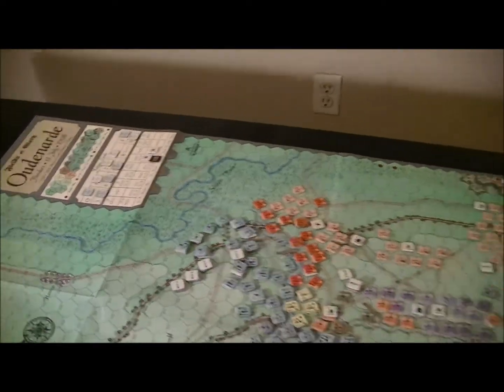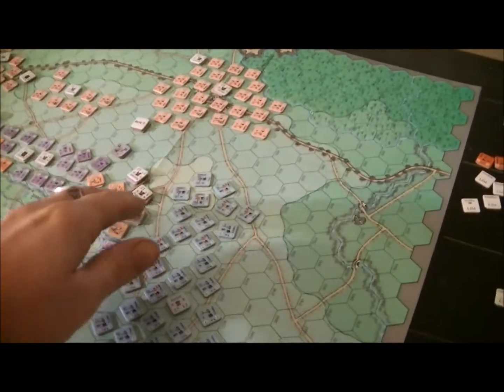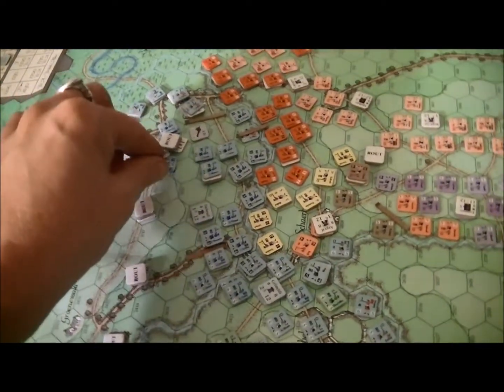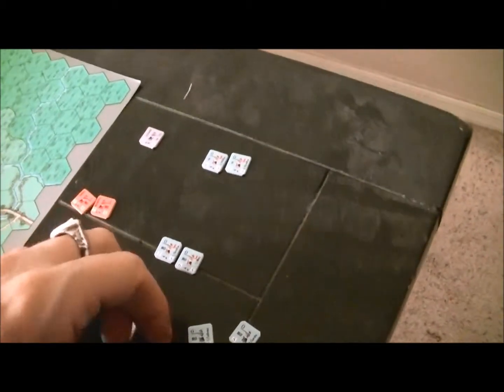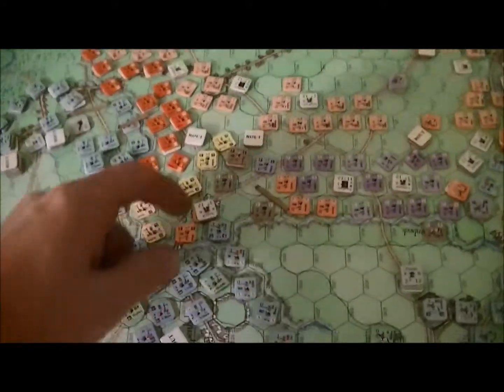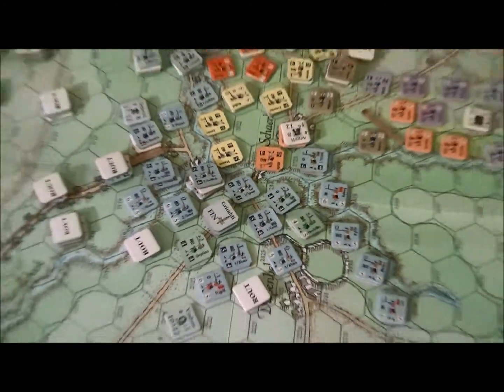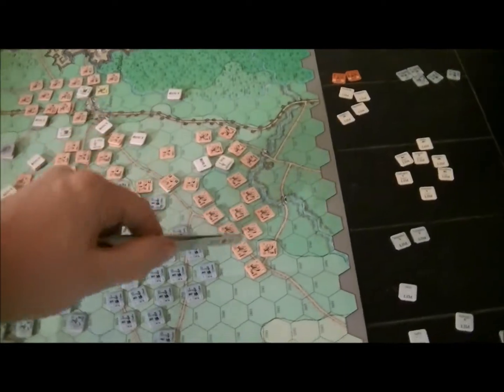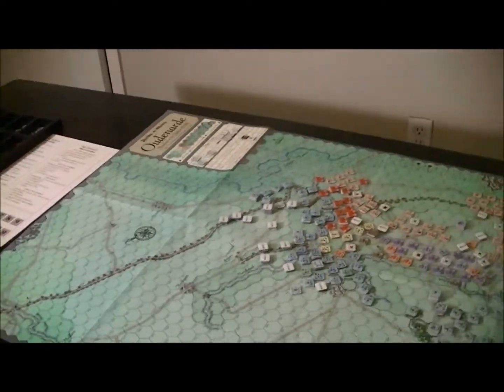Fields of Glory Oudenarde 3